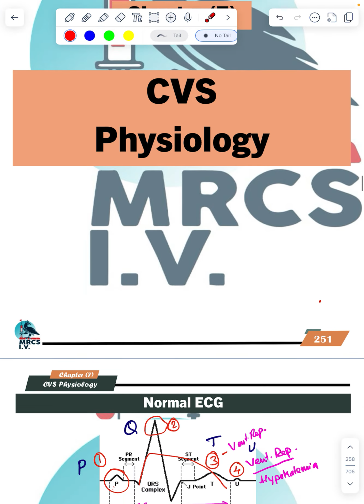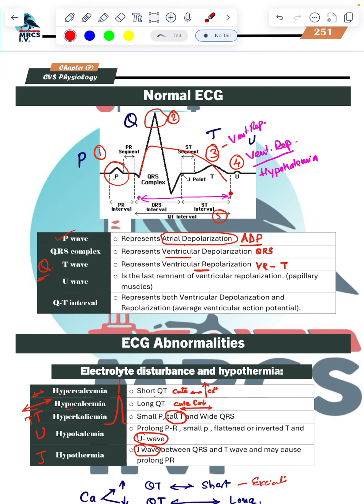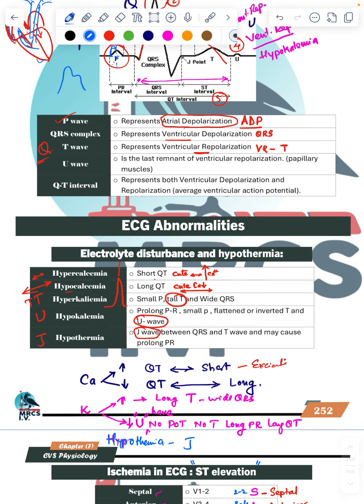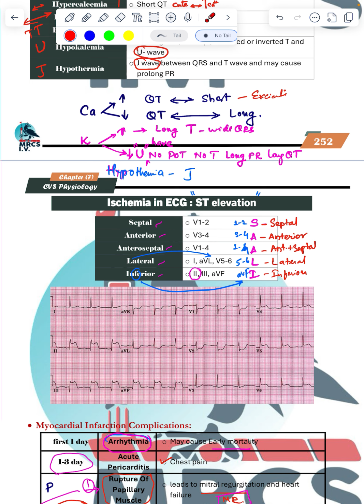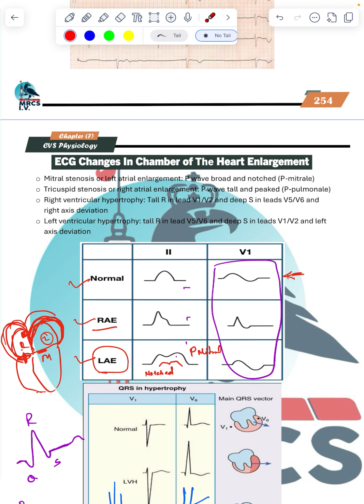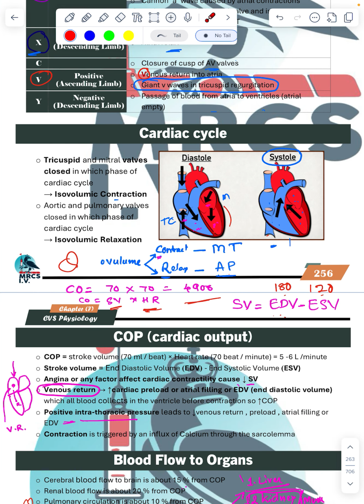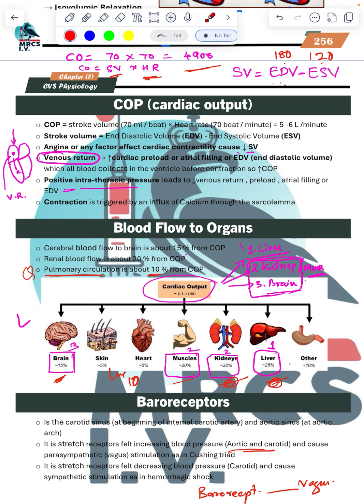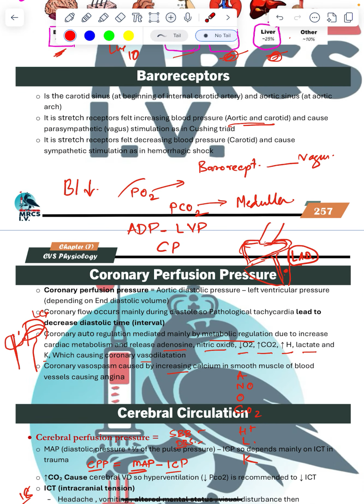CVS PHYSIOLOGY part 1 IVMRCS